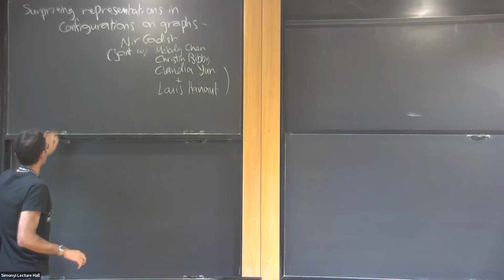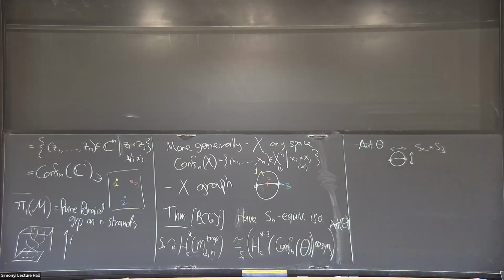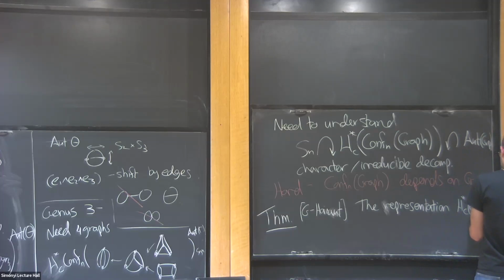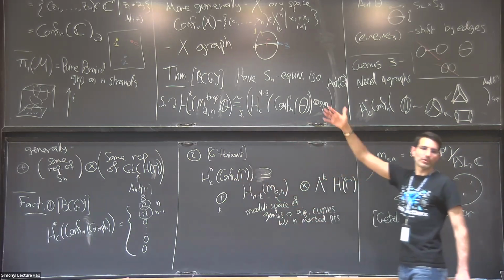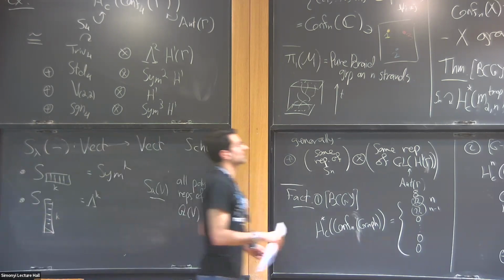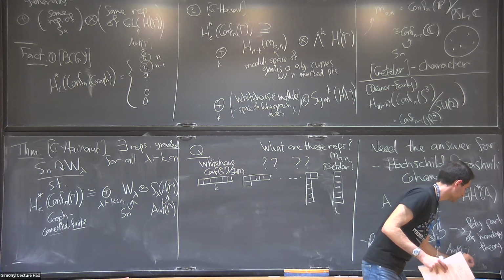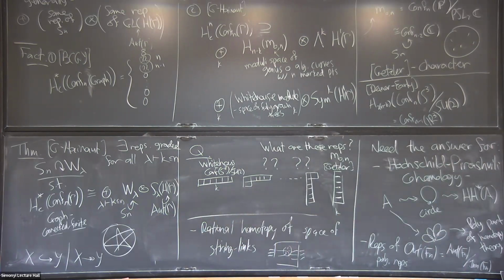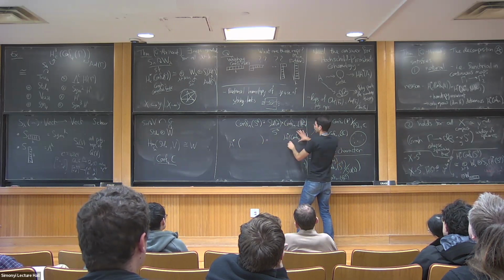Surprising Representations in Cohomology of Configurations in Graphs - Nir Gadish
10:00am|Simonyi 101
Topic: Surprising Representations in Cohomology of Configurations in Graphs
Speaker: Nir Gadish
Date: April 17, 2025

Configuration spaces of points in graphs are nonsmooth analogs of braid arrangements, appearing in robotics applications and in theory of moduli spaces of tropical curves. While their cohomology is extremely difficult to understand, and depends on the combinatorics of the underlying graph, their one-point compactification is a fascinating homotopy invariant. We'll discuss some mysteriously familiar representations of the symmetric group appearing in their cohomology, how they got there, and what they have to do with cohomology of moduli spaces of tropical curves.